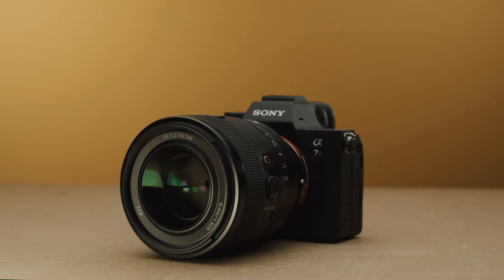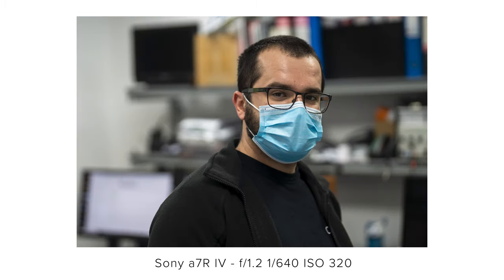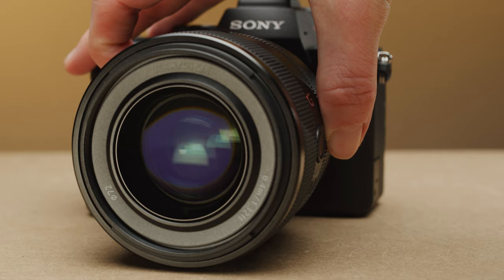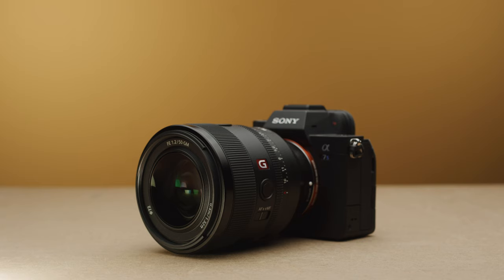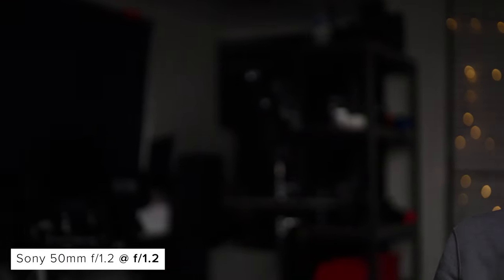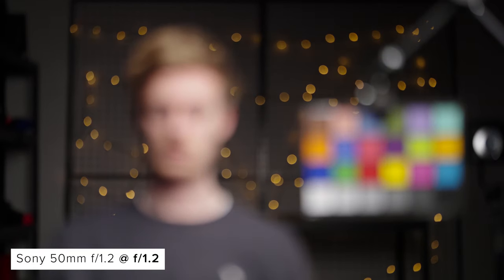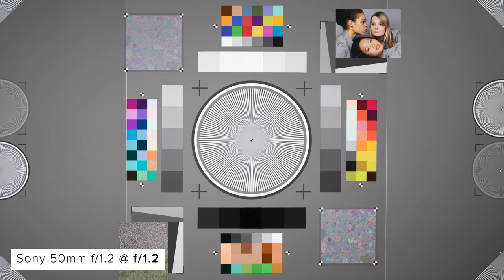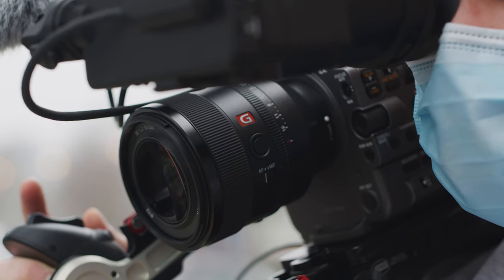Sony FE 50mm f/1.2 GM | Video Examples & Review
💭 Comment - Let us know what you think of the Sony 50mm f/1.2 G Master below!!
Production Kit:
00:00 - Intro
00:19 - Creative
01:18 - Tech Specs
02:58 - Focusing
04:03 - Tests
04:24 - Bokeh
05:19 - Flare
05:32 - Distortion
05:47 - Breathing
06:25 - Vignette
07:00 - Sharpness
07:41 - Outro